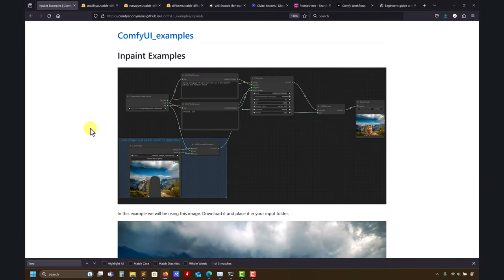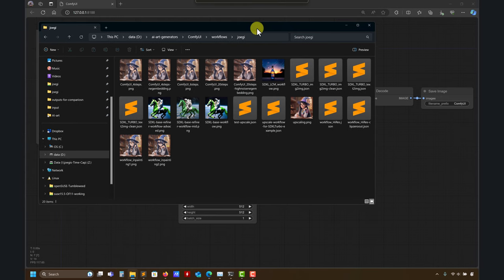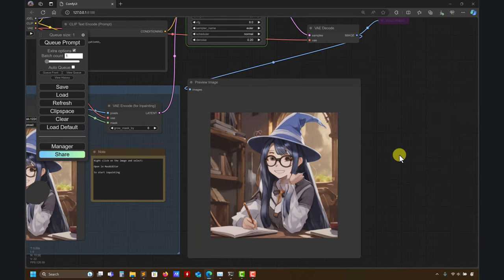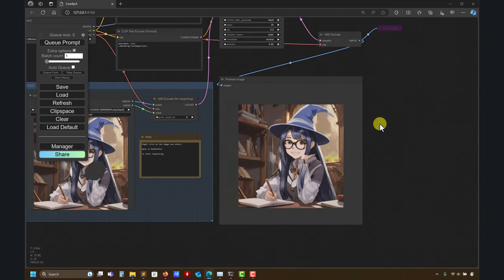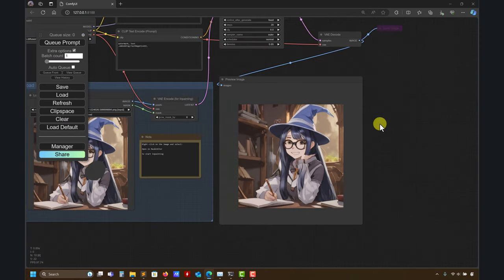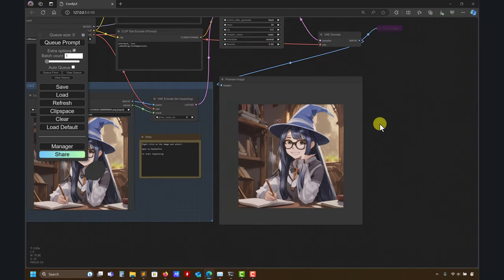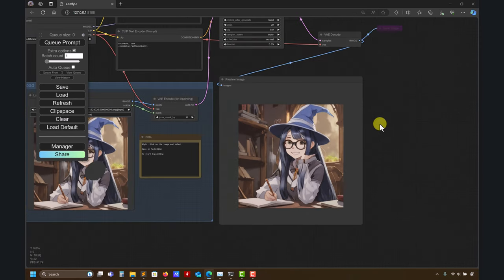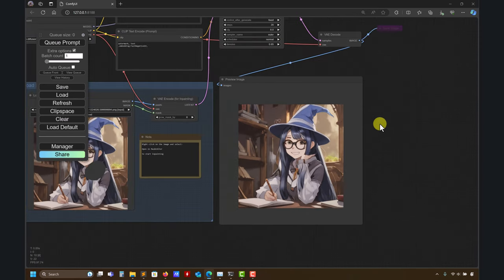Inpainting in Comfyui | Inpainting models | AI art generator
🙂‍ In this video, we briefly introduce inpainting in ComfyUI.
🤔 When inpainting images, you must use inpainting models. Standard models might give good results, but it is only a coincidence.
🫡 By the way, inpainting is very difficult to control.

Chapters
00:00 Introduction
01:05 Model cards - Very important
02:32 Civitai - the marketplace
03:40 Let's do some inpainting
04:48 How to mask the image
05:31 Remember to use inpainting models with inpainting
06:52 A first result
07:39 The influence of denoise
08:33 Let's auto-queue until we get a nice result
09:41 Bingo, a lovely composition
10:30 Let's add sunglasses
14:31 Let's do some upscaling
18:54 A final inpainting example
21:23 Hello Pikachu
22:43 From this point, the inpainting was not working
26:07 Final remarks